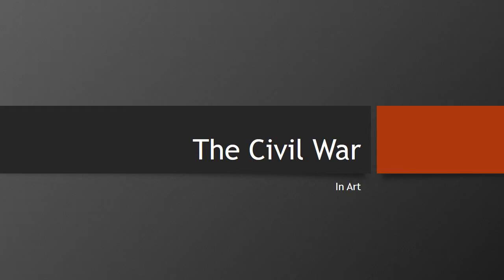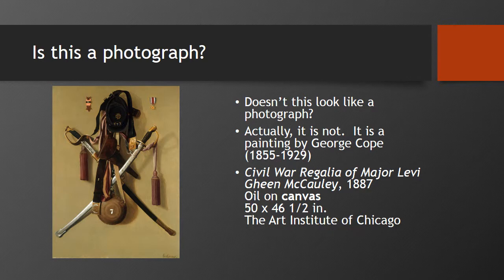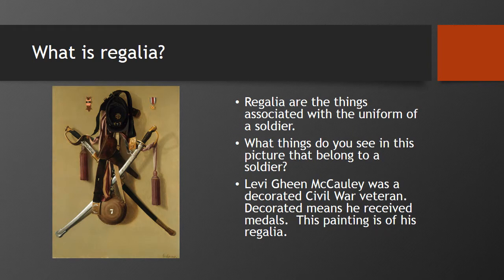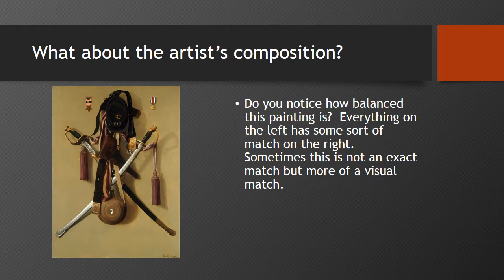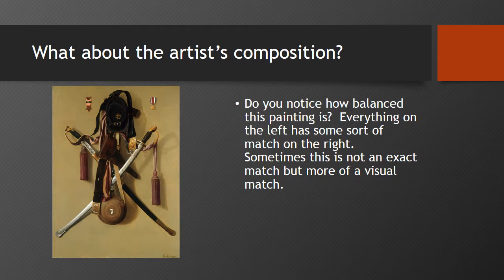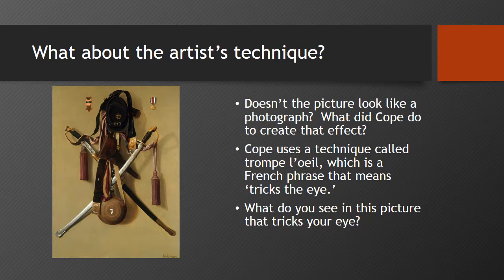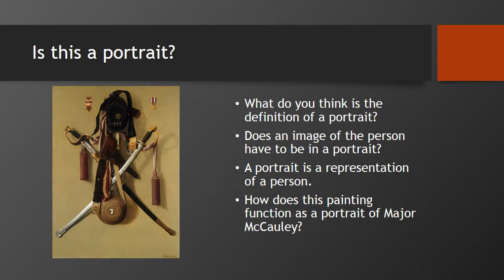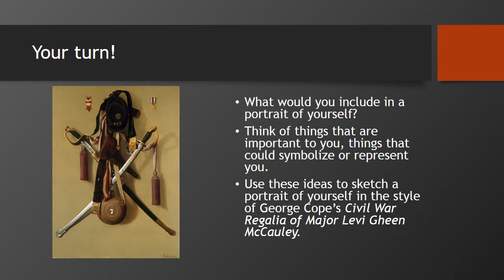The Civil War in Art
A short presentation focusing on The Civil War Regalia of Major Levi Gheen McCauley byGeorge Cope at the Art Institute of Chicago